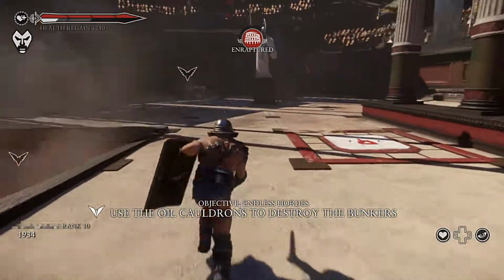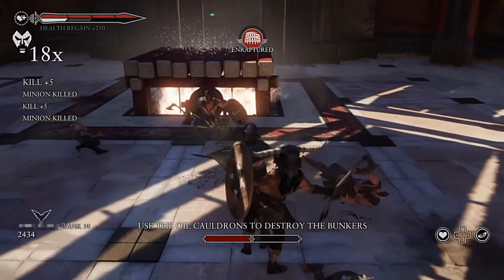Ryse: Son of Rome. Gameplay w/ Review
Crytek's Ryse: Son of Rome review for the Xbox One. No Fanboy Wars or Negative Comments. They will be removed. For enjoyment and another point of view of the game. Not sure why there are some frame rate issues. there was none during my recording. if anyone might have an idea let me know.

I did my own personal review because i think some game magazines can be bias and to critical. I almost did not even get the game because of the reviews i saw. Still learning on video editing and commentary so no need to point it out. Videos will get better in time and so will the commentary. i prefer to not talk the whole damn video because lets be honest. you want to hear the game and not just hear someone ramble on and on. Fighting is a lot like Batman Arkham games

Please No Negative Comments. They will be removed and any fanboy war comments as well. I enjoy video games and the experience you get from playing no matter what platform.